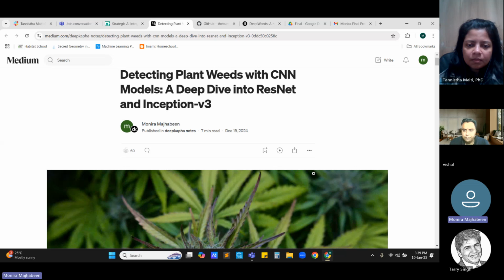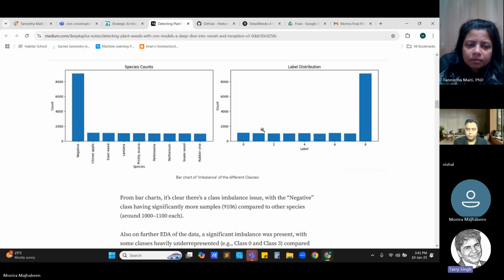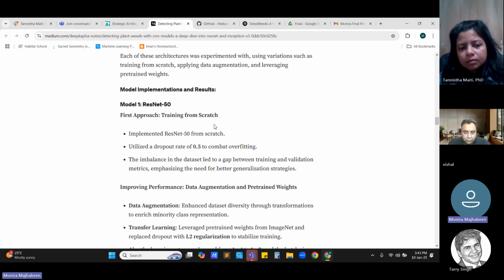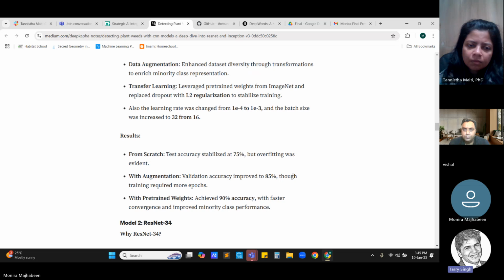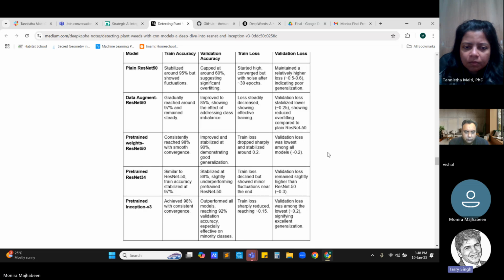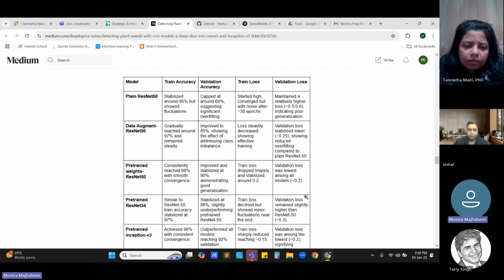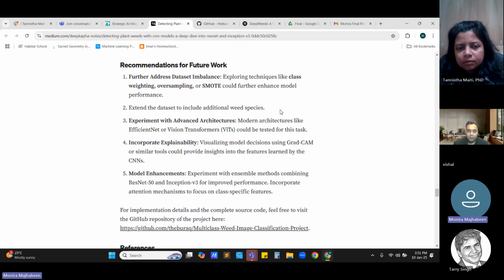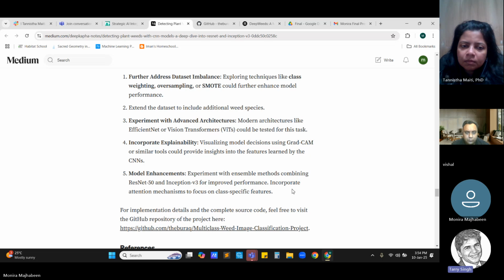Agri AI presentation